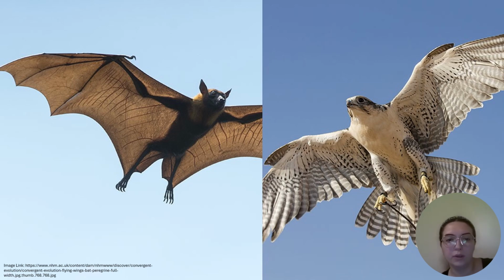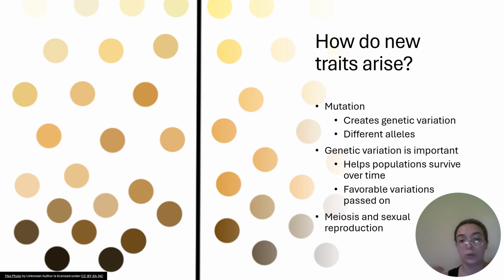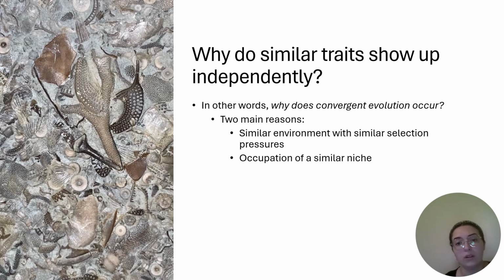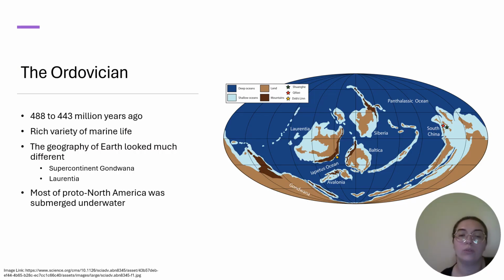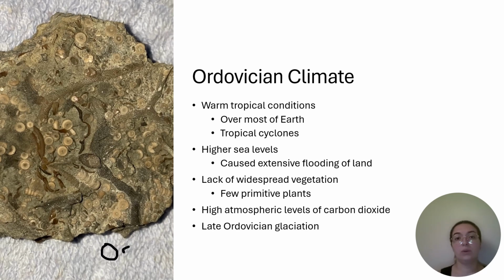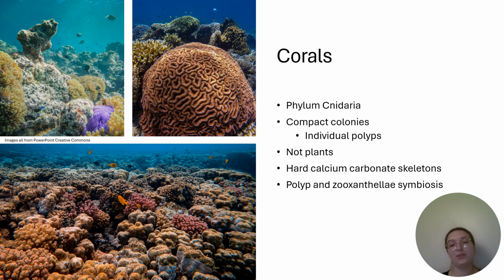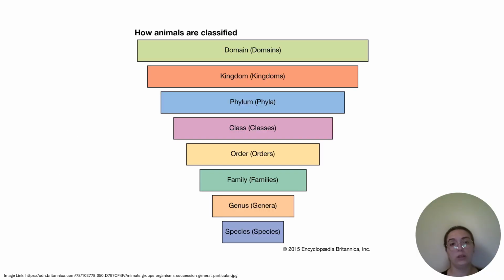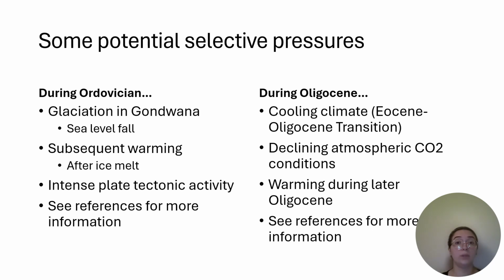Convergent Evolution Full Video Trilobite Trekkers